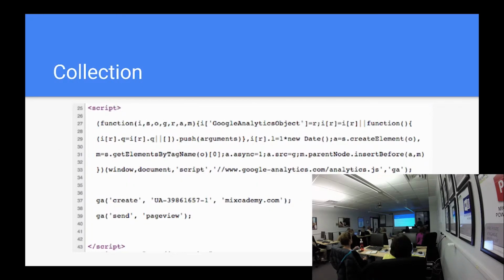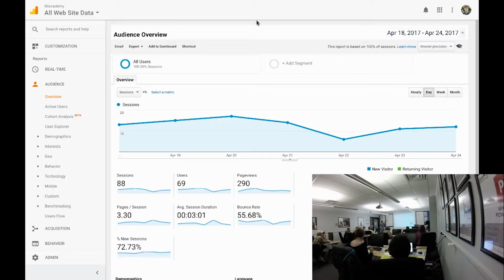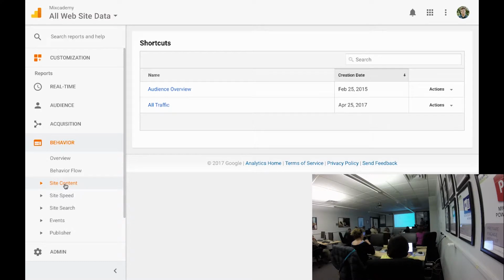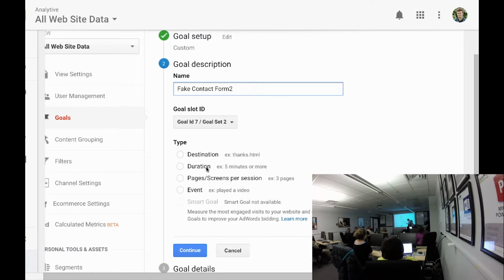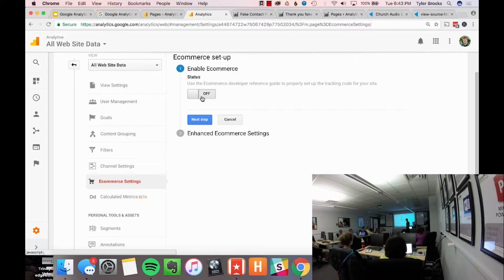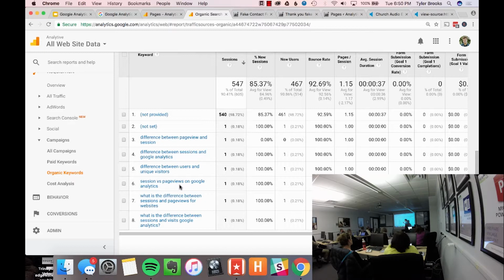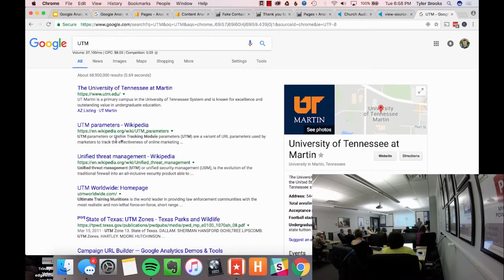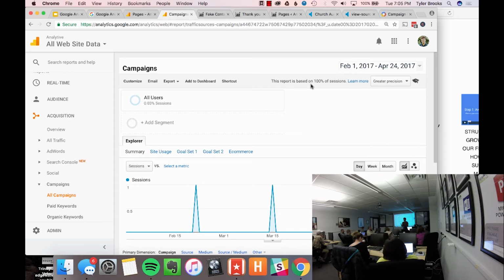Using Google Analytics with Wordpress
In this talk we show how a small business can utilize Google Analytics to its maximum potential. Tyler Brooks from Analytive will show how Google Analytics can be used with Wordpress, how to setup the tracking code, and how to use goals.

If you want to get the most out of your advertising dollars, join our Google Analytics Course

We break down how to measure all your digital marketing and determine if you're getting a good ROI on your ad spend.